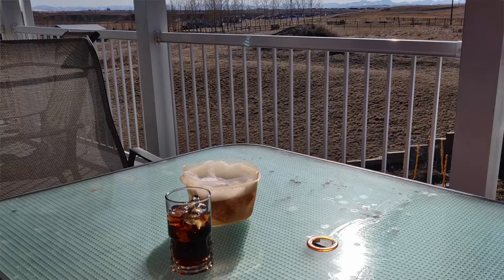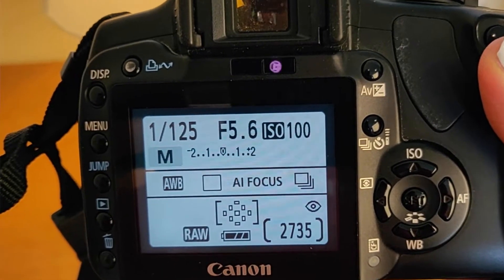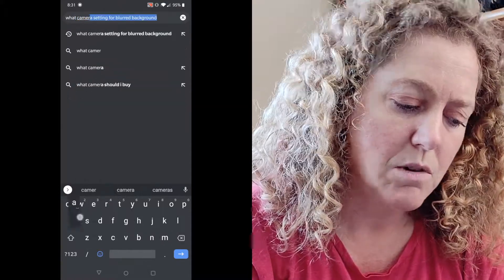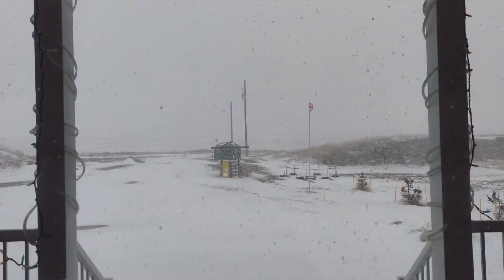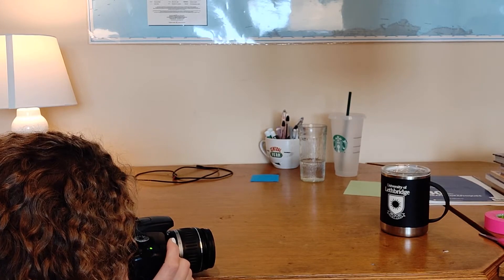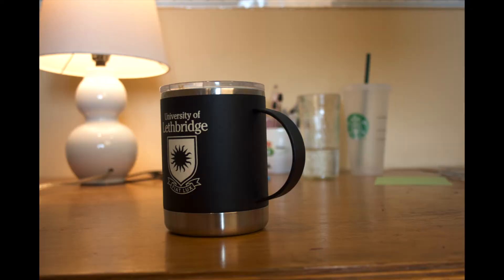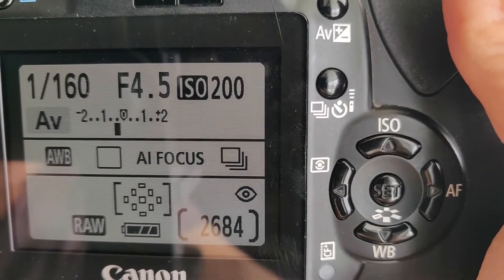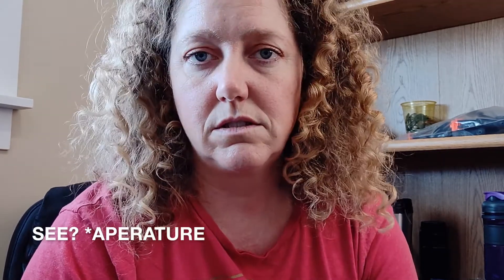Aperture Priority Mode | Easiest method for blurring backgrounds in your images | NO FAIL mode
I finally grasped the concept of figuring out how to blur the background of images and I’m sharing it with you. Imagery is meant to tell a story, bringing the audience along on some sort of directed journey. When you broaden your focus while taking shots, the viewer can get lost if the background is filled with extra unnecessary items.

If you adjust your camera to shoot in Aperture Priority mode you can direct the audience to view only what you want them too. In this video, that is the story I tell.

Can I tell you a secret? I hate making thumbnails through Canva and Instagram.

You can try me on Twitter: @jodywaddle but I’m not always hanging out there because I am seriously not emo enough for that.

Gear used:
Canon Rebel xTi
18-55 mm Canon lens (kit)
75-300 mm Canon lens
OnePlus 6T phone (for video and some shots)
Other miscellaneous gear I’ll eventually not be too lazy to write down here
And
My last nerve